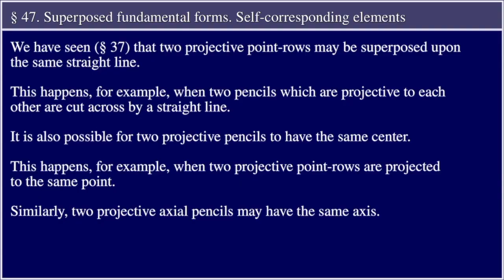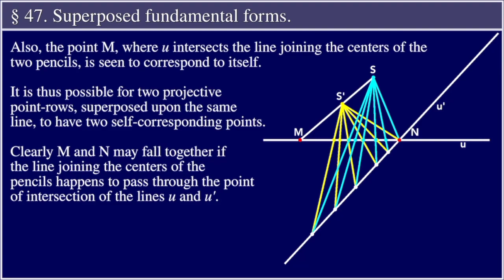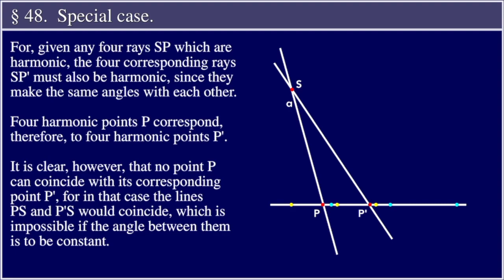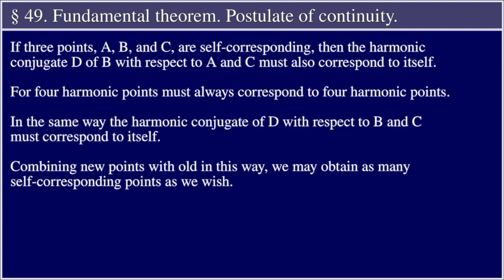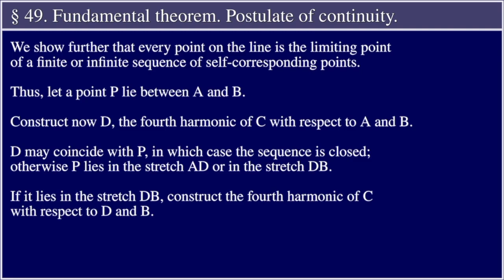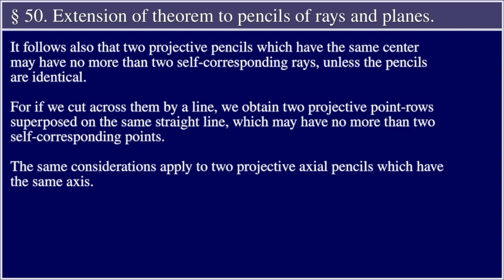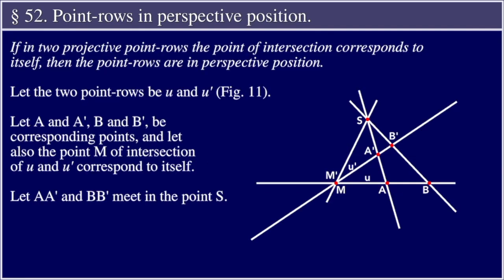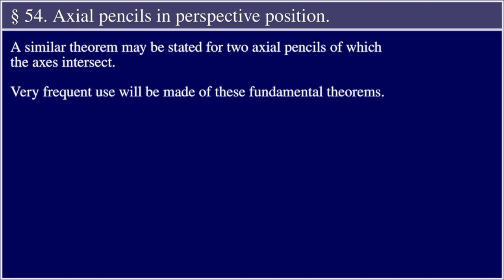Synthetic Projective Geometry, Lehmer 3.a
CHAPTER III
 COMBINATION OF TWO PROJECTIVELY RELATED FUNDAMENTAL FORMS

 § 47. Superposed fundamental forms. Self-corresponding elements
 § 48. Special case
 § 49. Fundamental theorem. Postulate of continuity
 § 50. Extension of theorem to pencils of rays and planes
 § 51. Projective point-rows having a self-corresponding point
 § 52. Point-rows in perspective position
 § 53. Pencils in perspective position
 § 54. Axial pencils in perspective position